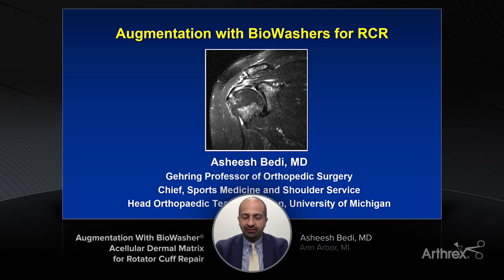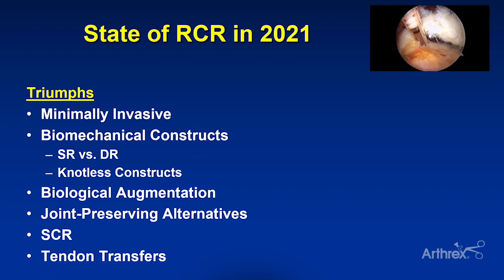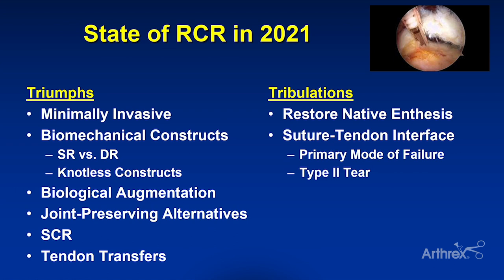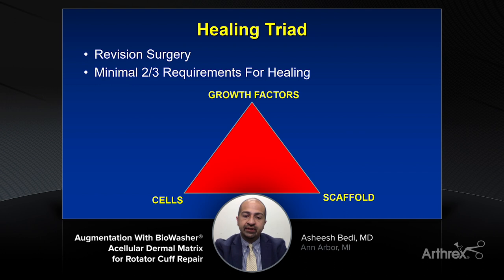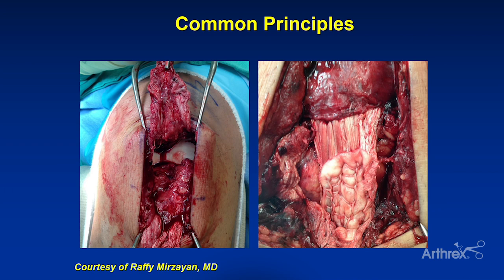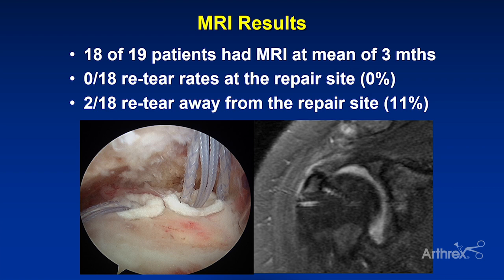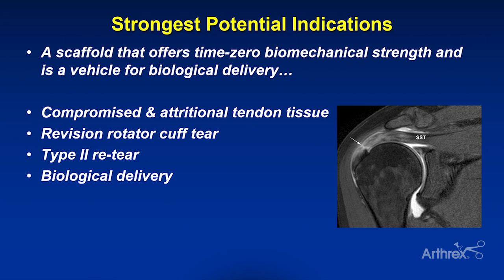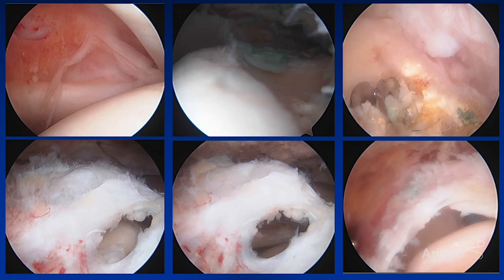Rotator Cuff Tear Repair with ArthroFLEX® BioWasher® Acellular Dermal Matrix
In today's WhatsNewAtArthrex, Asheesh Bedi, MD, discusses a rotator cuff repair augmented with ArthroFlex BioWasher acellular dermal matrix. BioWasher dermal allografts were created to reinforce the suture-tendon interface with a biomechanically strong, biologic scaffold.